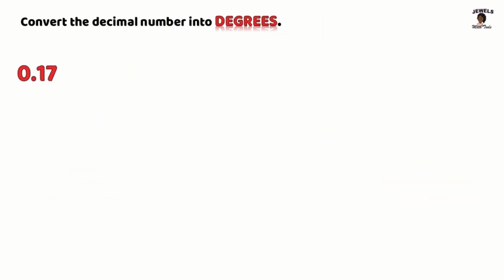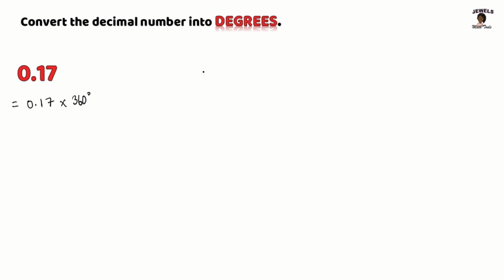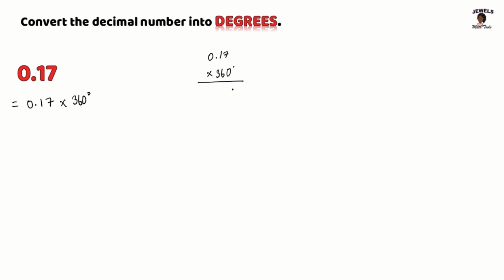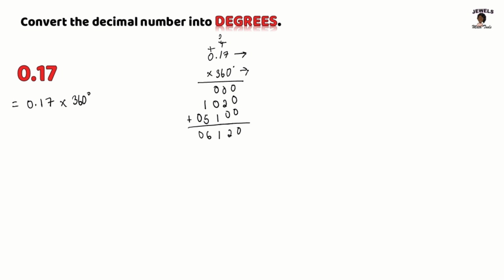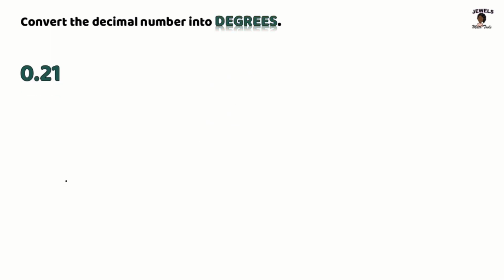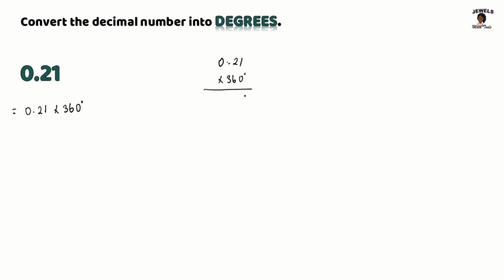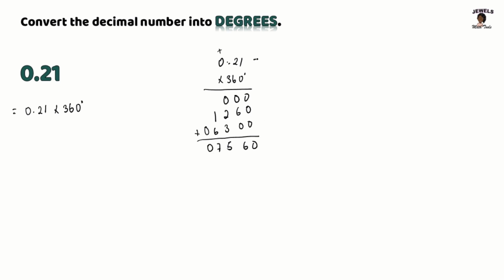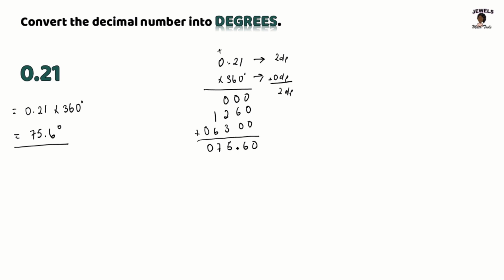Decimal to Degrees (Hundredths Place)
In this video we are changing a decimal number in the hundredths place into degrees.